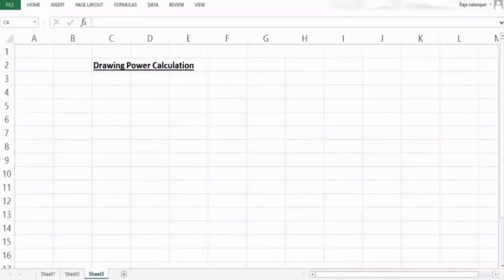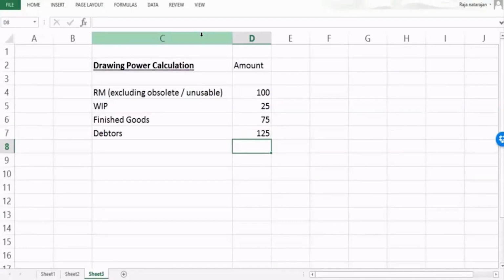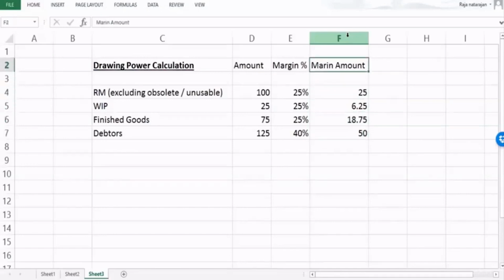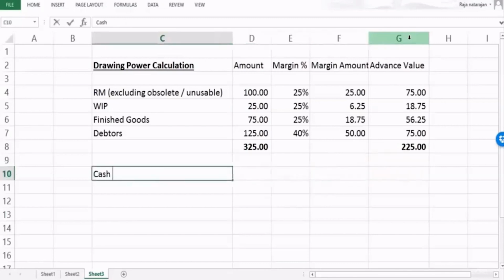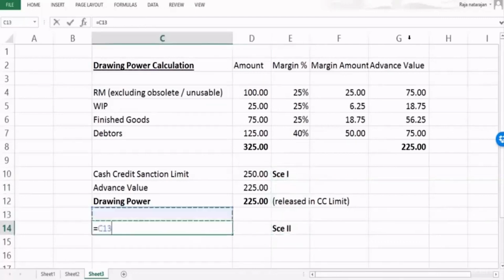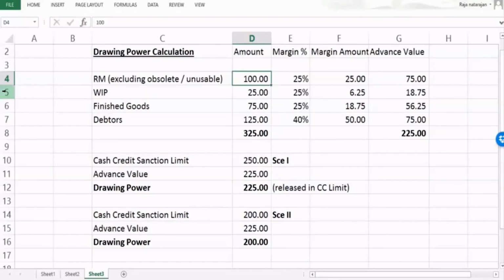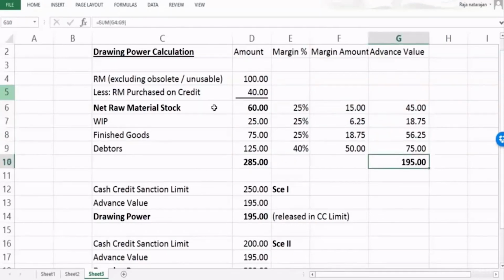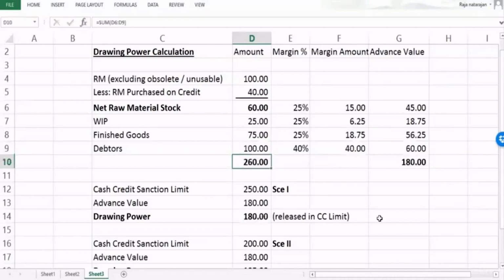Mini Webinar | Drawing Power Computation in Cash Credit in less than 15 Minutes | CA Raja Classes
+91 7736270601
or